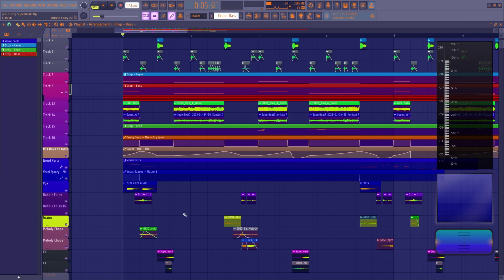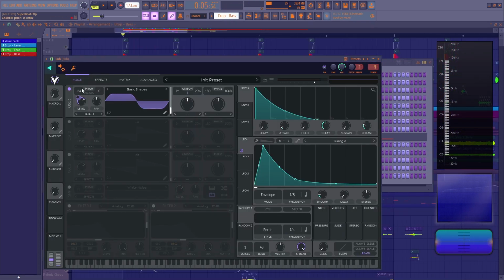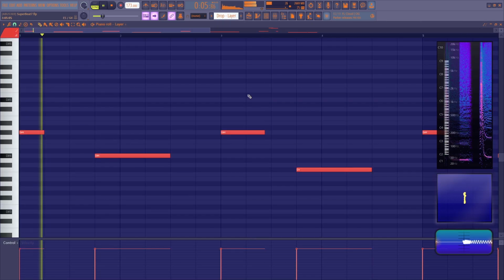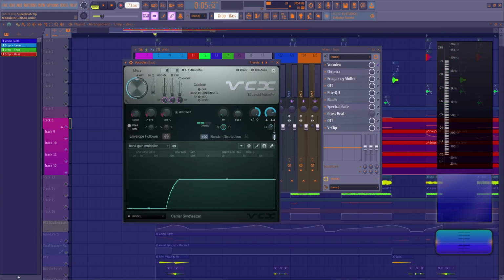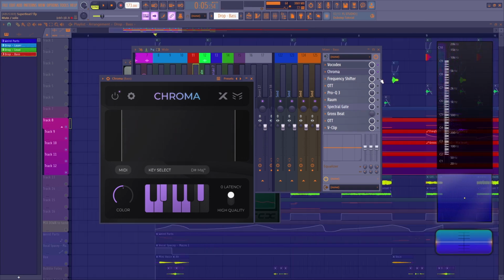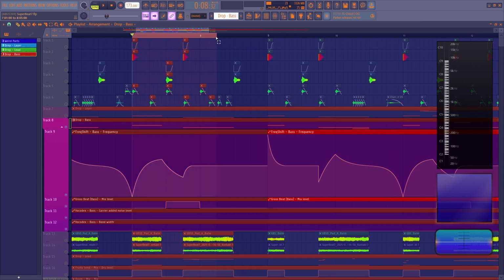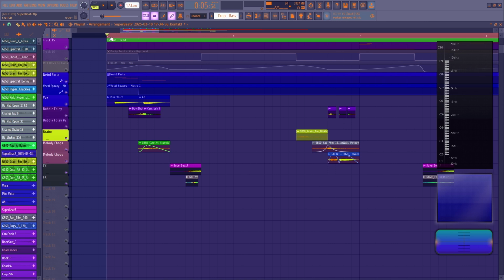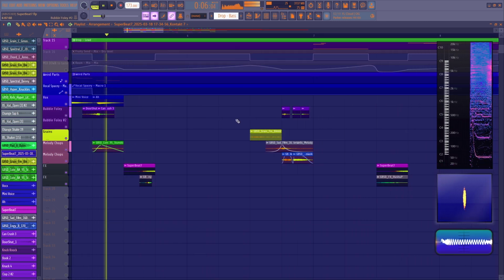getting more technical sounding drops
00:00 intro
1:12 dookie vital patch, good post FX
3:42 sub layering
5:40 use some samples
8:15 never ever skip this part